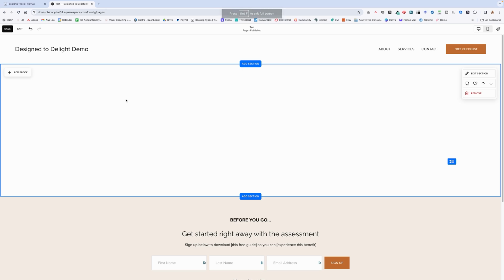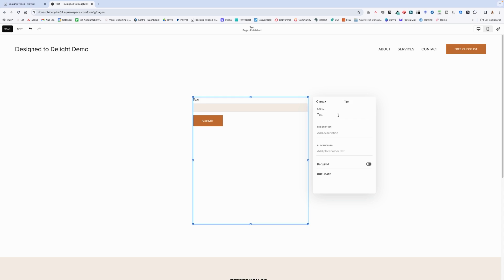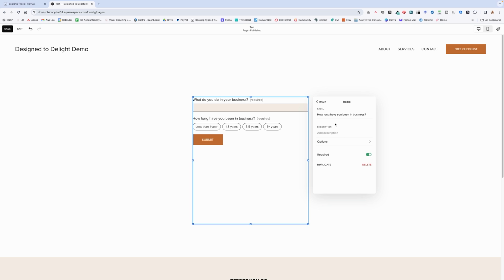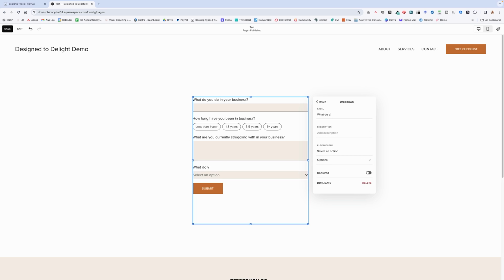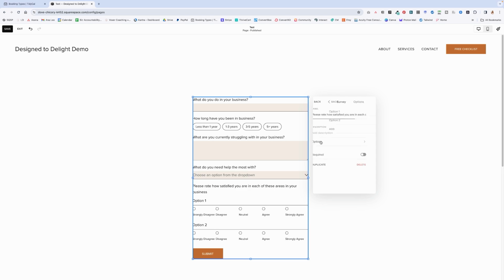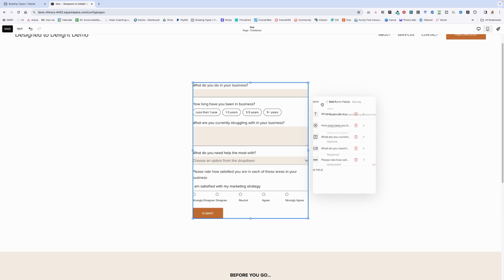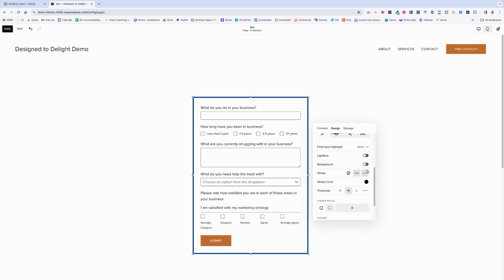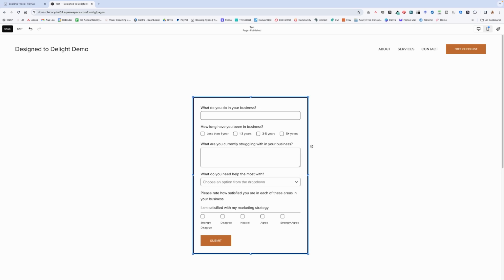How to create a survey using Squarespace Forms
Learn how to create a Squarespace website with my free Squarespace roadmap

In today's video, I'm going to show you how you can use Squarespace forms to set up a survey right on your Squarespace website without having to pay for any third party software or third party survey solution.